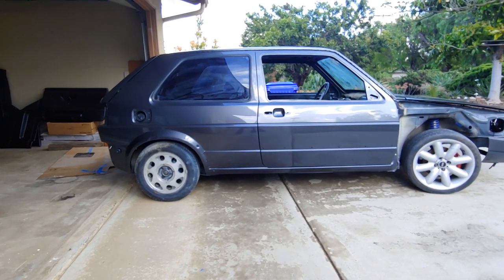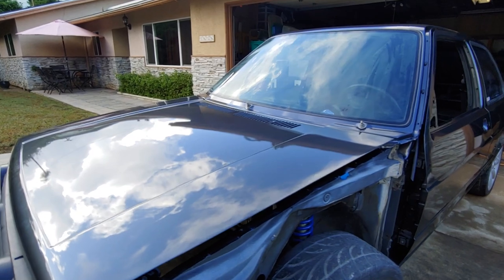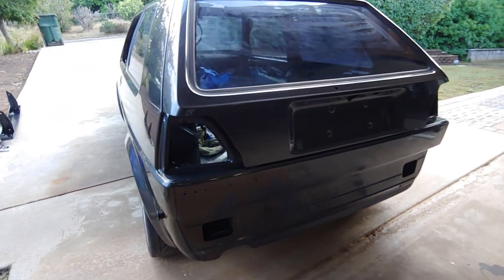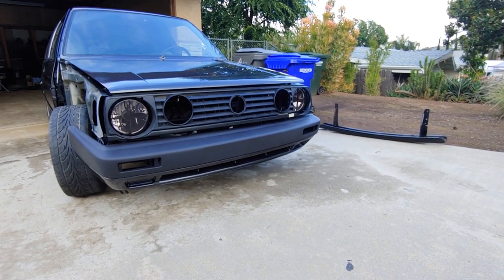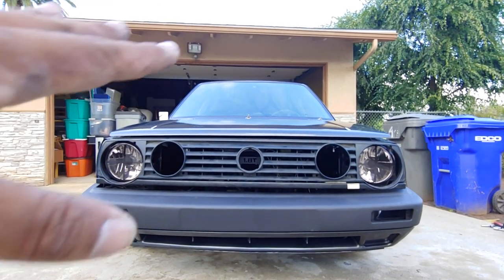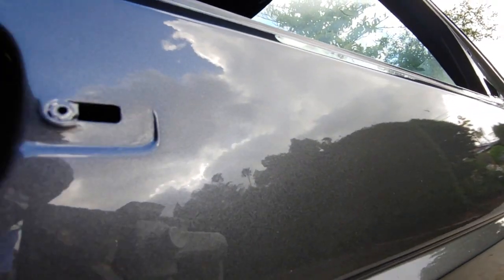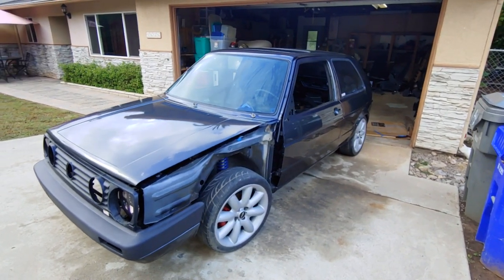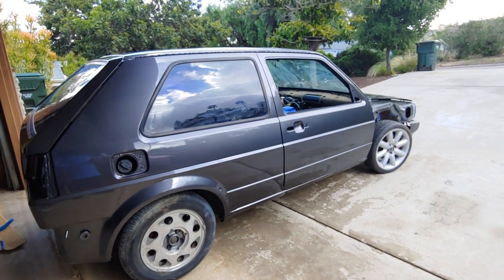My Wife's VW MK2 custom paint job